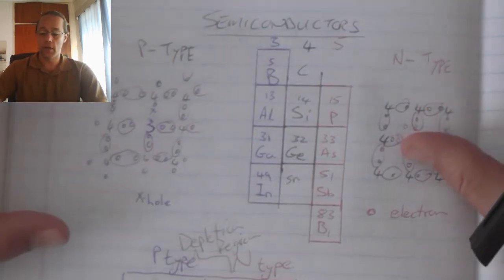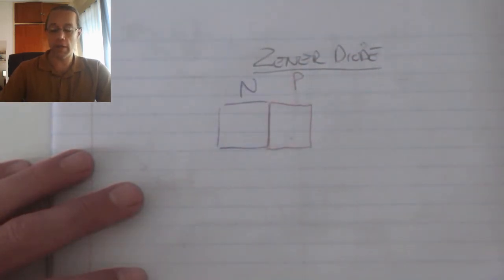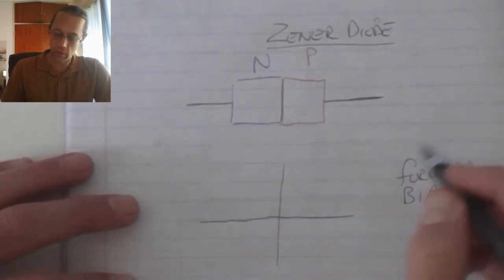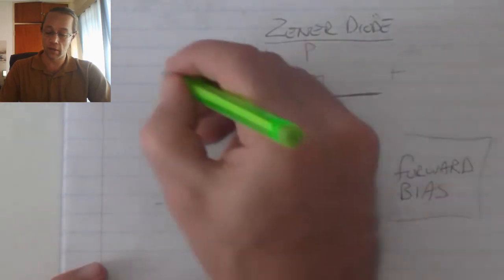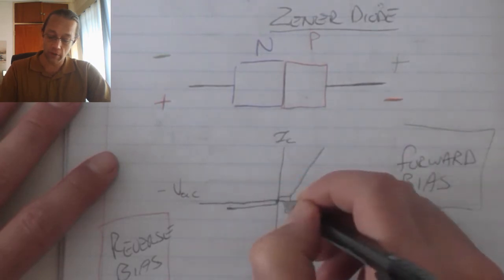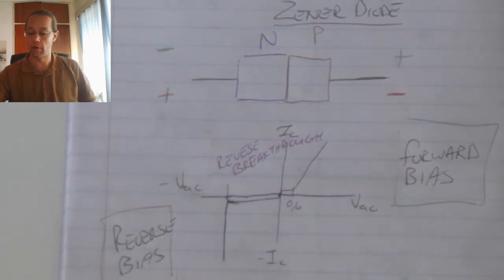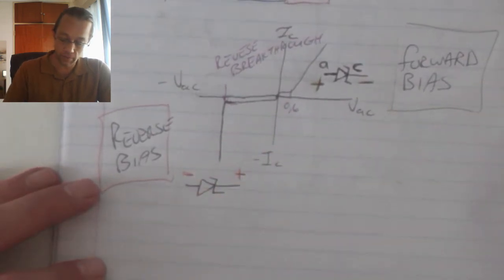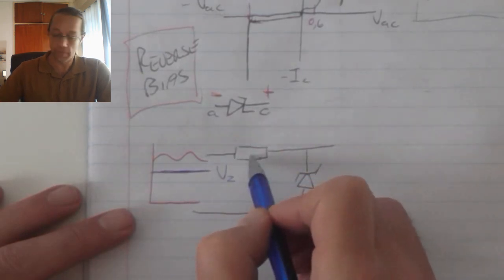Power Supplies (part 3)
The Zener Diode, Construction, Principle of operation, Forward Biasing, Reverse Biasing, Avalanche breakthrough vs. controlled breakthrough, Zener as a voltage regulator, Characteristics curve & symbol